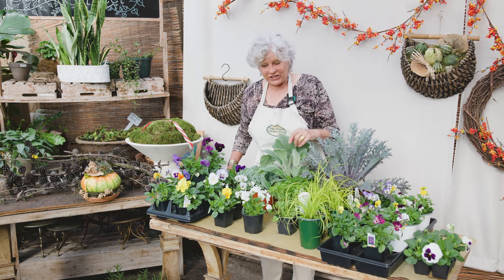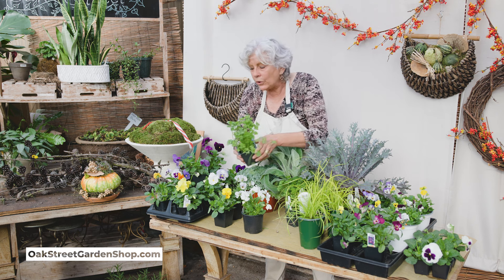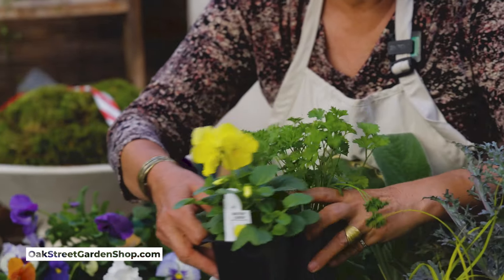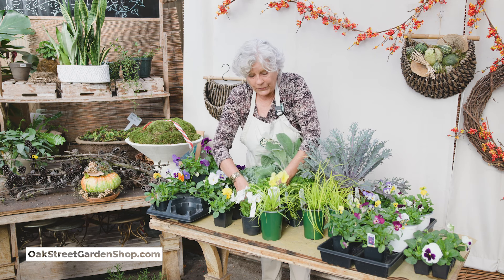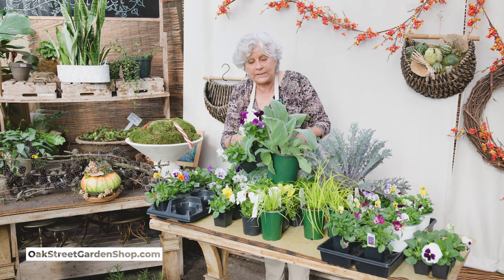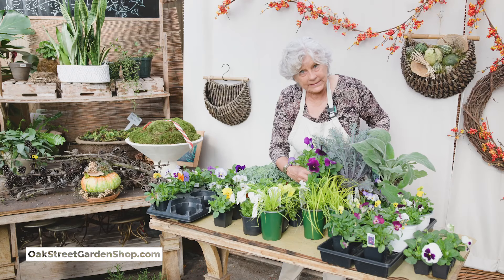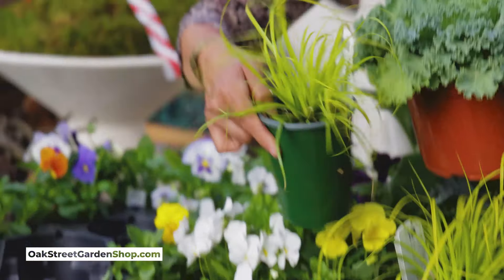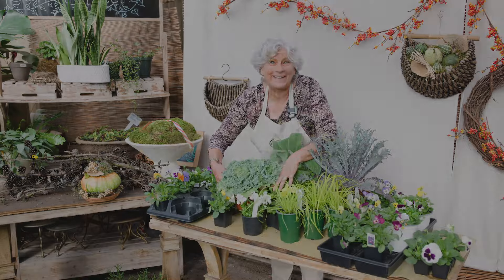Winter Plant Arrangements - Pairing with Pansies! Ornamental Cabbage, Kale, Parsley, and Lamb’s Ear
Here is some inspiration for Fall gardens and planters! Fall pansies pair well with ornamental cabbage, kale, parsley, lamb’s ear, and more. We hope this gives you some fun ideas for your garden this season!

Oak Street Garden Shop and Local Market opened in Crestline Village in the Mountain Brook suburb of Birmingham, Alabama in 1990.  Voted "Best Garden Shop" two years in a row, we provide quality plants, creativity, and excellent customer service!
We look forward to seeing our loyal customers and making new friends…in fact, we thrive on it. The Garden Shop is open Monday to Saturday 9AM to 5:30PM,  (9AM to 5PM January – March) and the Local Market is open seasonally. Please, come see for yourself – anytime of the year!